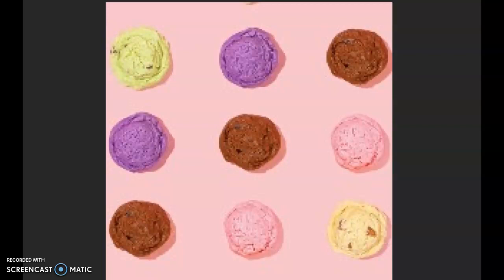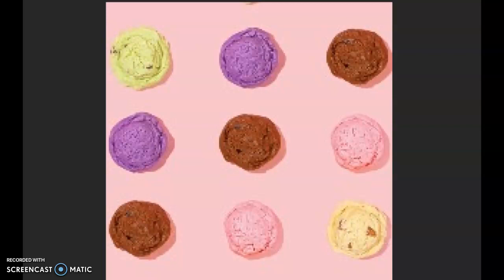Ice Cream 550 Info Tech